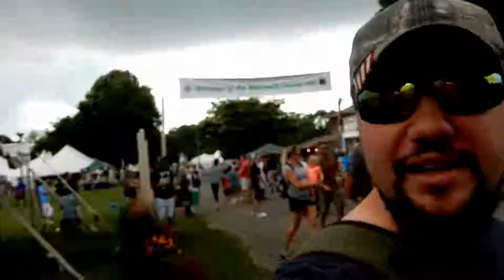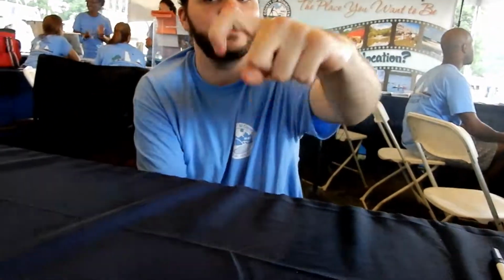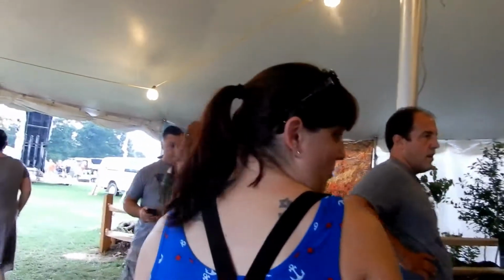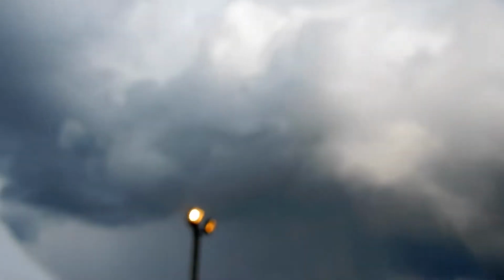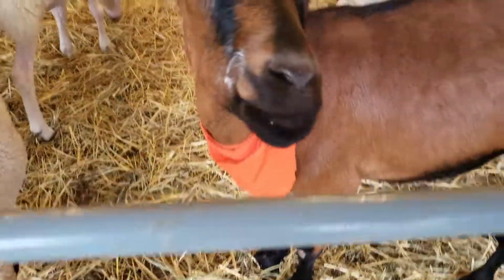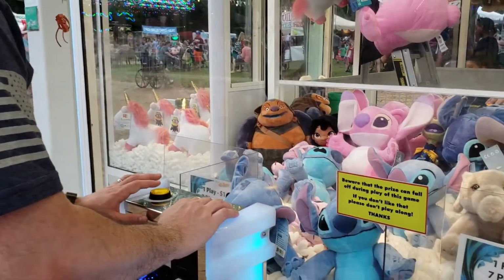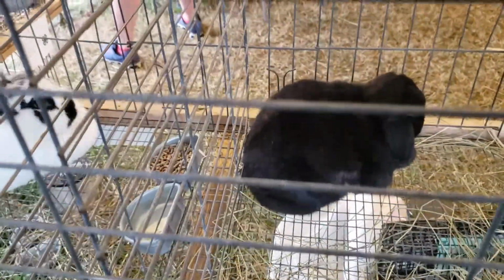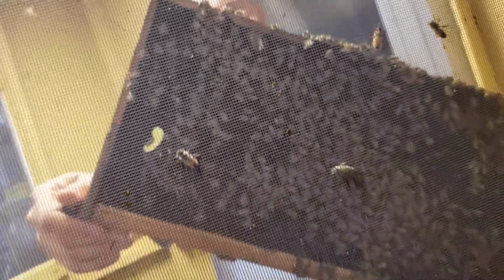44th Annual Monmouth County Fair 2018 - Freehold NJ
Around here, mid to late summer means one thing. Fairs! Join us as we explore and enjoy the sights and sounds of the 44th annual Monmouth County Fair (we weren't sure exactly how many years until we got there and got a program lol!). Entertainers, rides, food, vendors, animals, and even a thunderstorm!

Artist Join us on our next adventure!

Teepublic Join us on our next adventure!